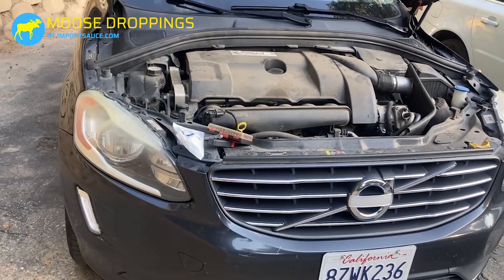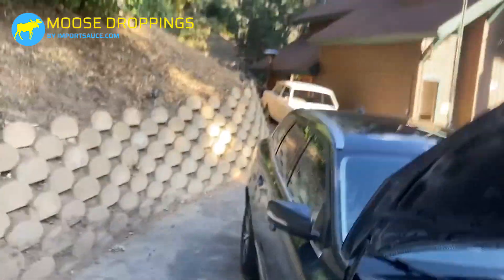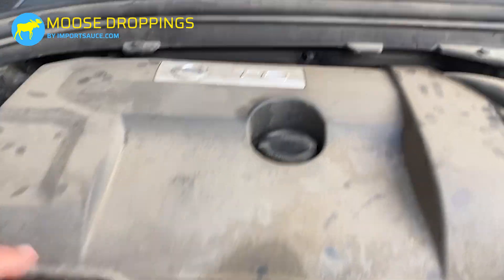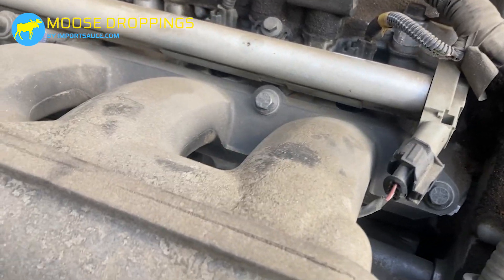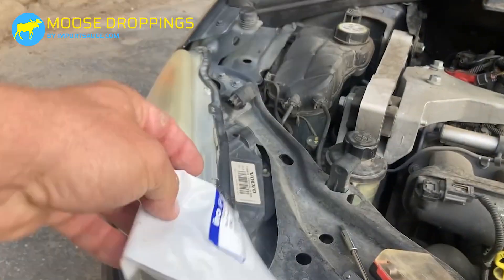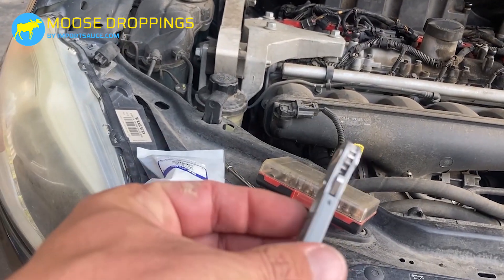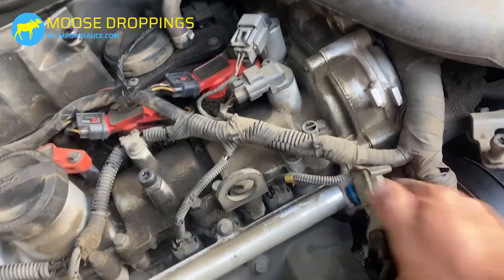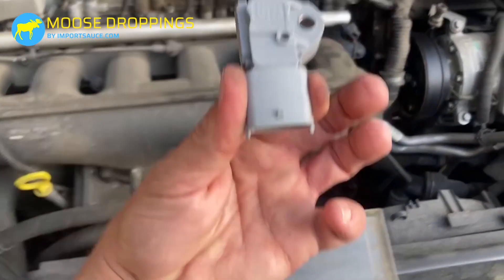Volvo P0193 - Fuel Pressure Sensor Replacement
Here we look at a very common Volvo DTC - P0193 fuel pressure sensor.

There is simply one torque screw to remove to free the sensor from the end of the fuel rail, a T25 bit.

For this application we used Volvo fuel pressure sensor 31272732, which is manufactured by Bosch. Each engine will require a specific part number so check what you need.